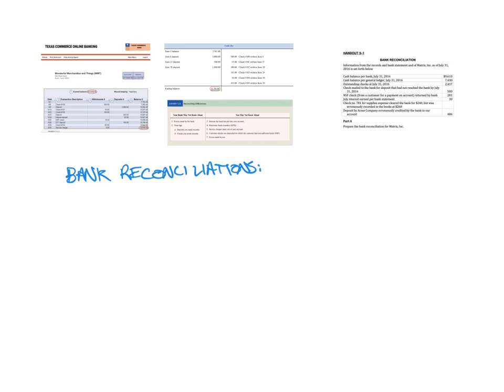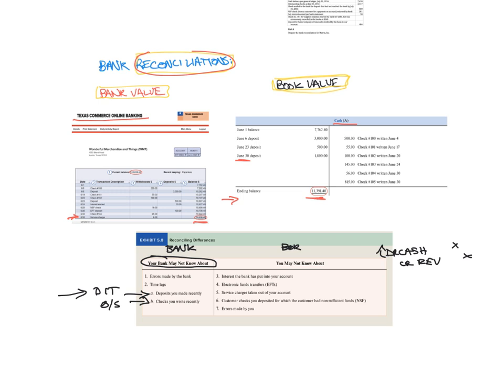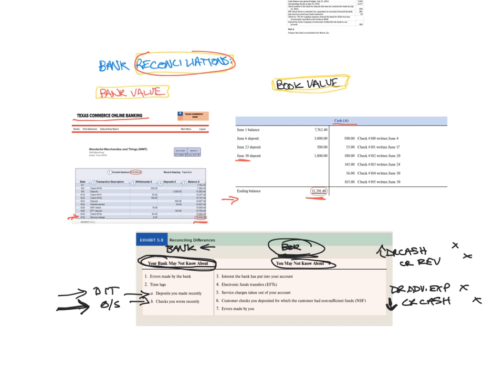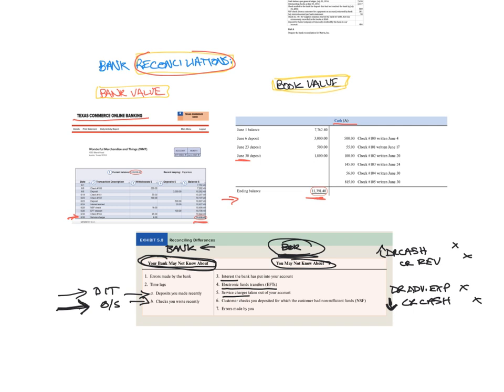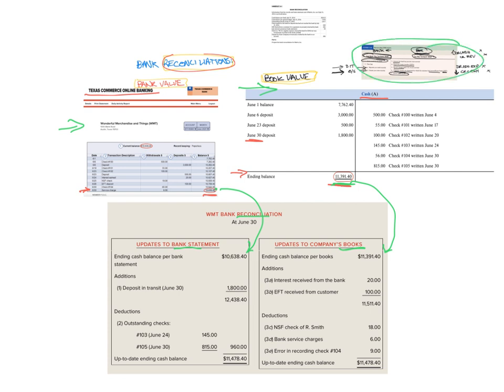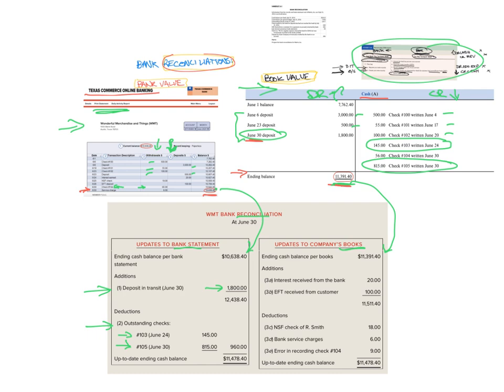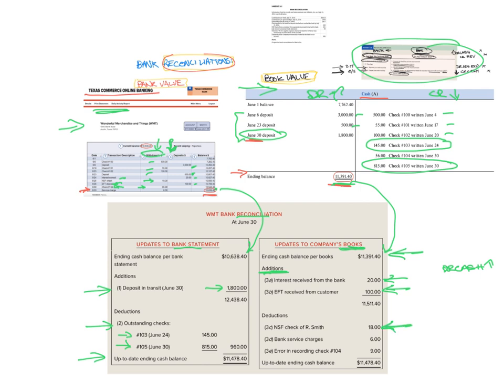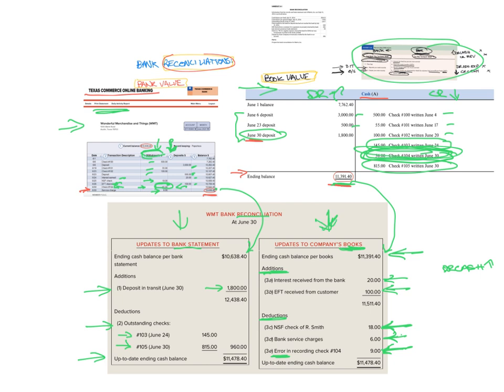ACC 111 - CH 5 - Bank Reconciliations